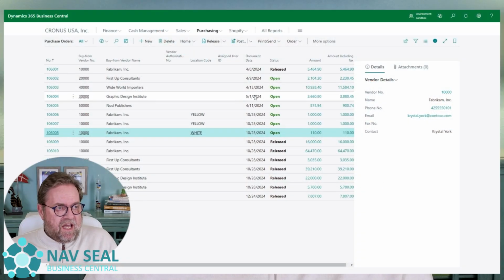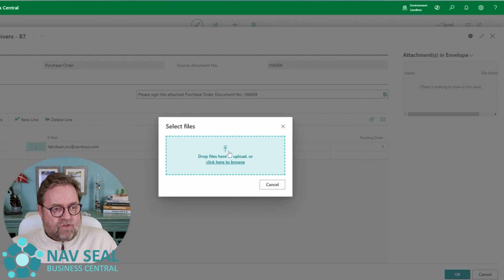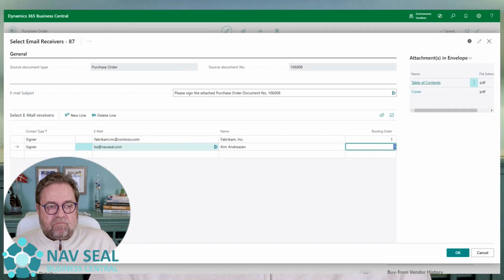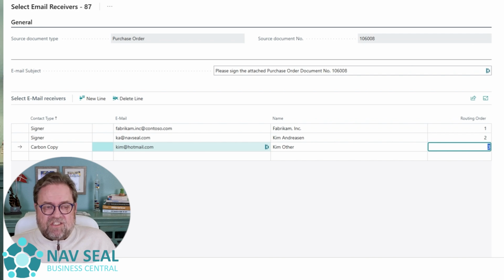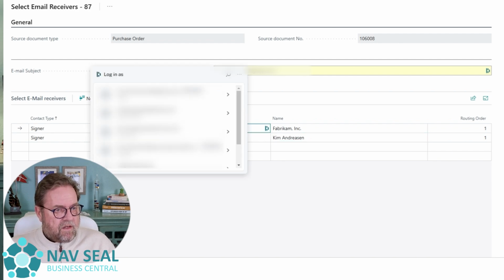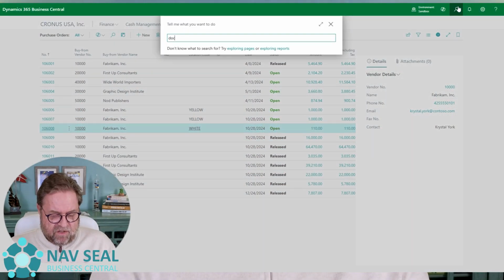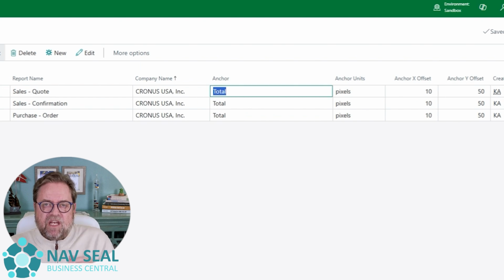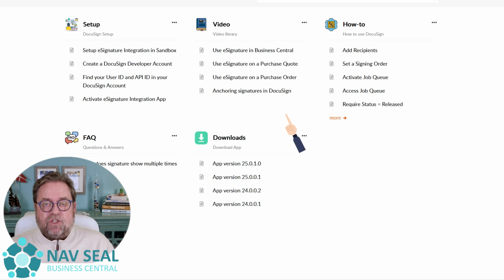DocuSign - new version! | NAV SEAL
New version of the DocuSign app! Our DocuSign integration has gotten an overhaul (not unlike DocuSign's new logo), so we figured we'd go through a few of the changes that has been implemented in this updated version. Link below for the free demo!

Timestamps:
0:00 Intro
0:20 Example using a Purchase Order
1:11 NEW: attach Documents!
2:16 Adding Signers and designating the Routing Order
3:49 NEW: Carbon Copy for non-signers!
5:45 NEW: View Envelope directly in Business Central!
6:58 NEW: Custom anchors across different reports!
9:04 Demo available FREE in our Knowledge Base!
9:32 Outro